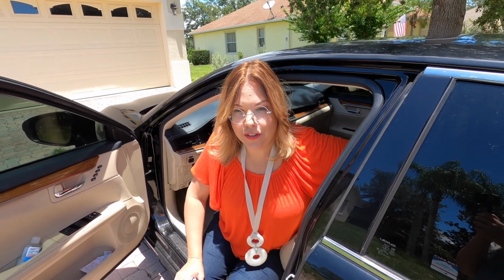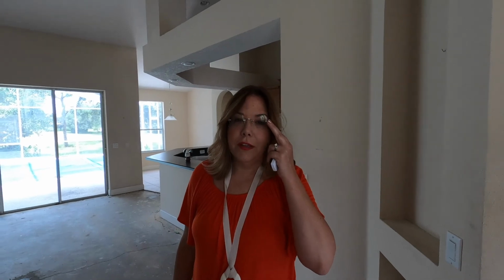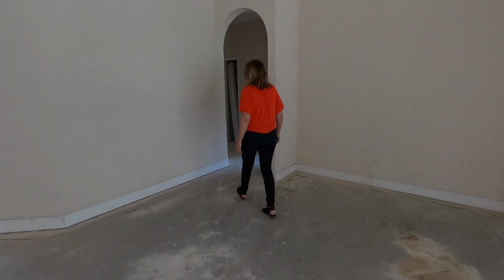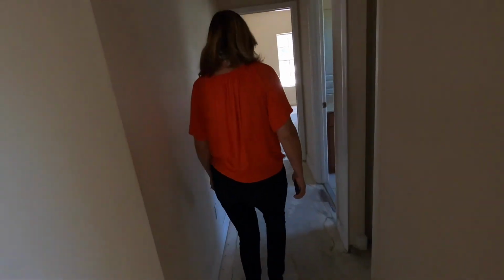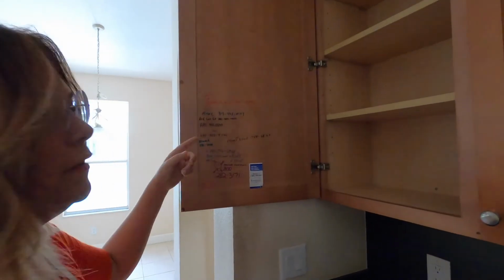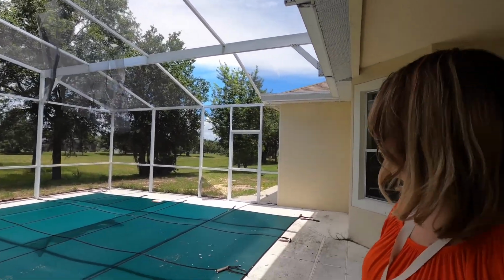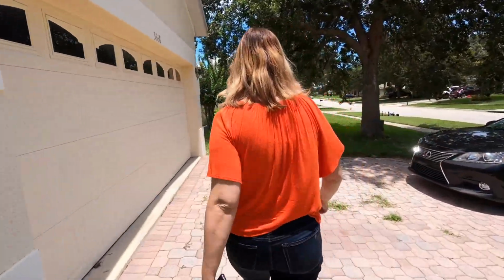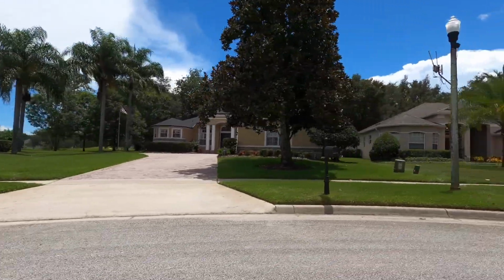How find a deal using Hubzu - tips and advice on buying a foreclosure in an online auction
Let's check out a Hubzu home that's currently on an online auction in Orlando and talk about the risks and benefits of buying a home through Hubzu.